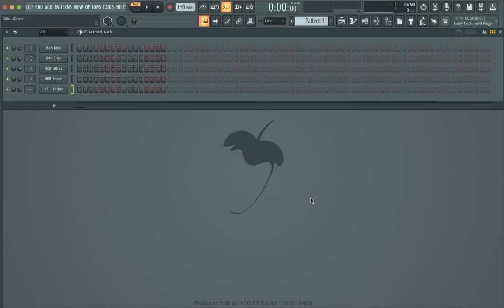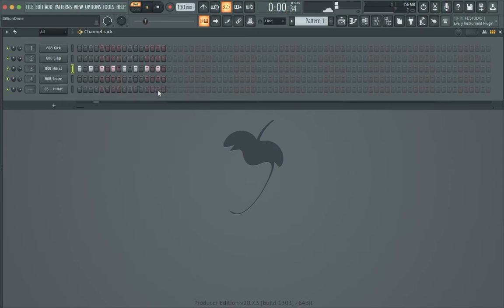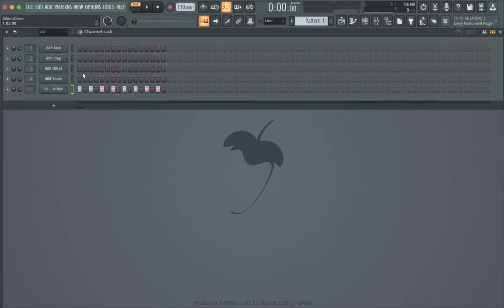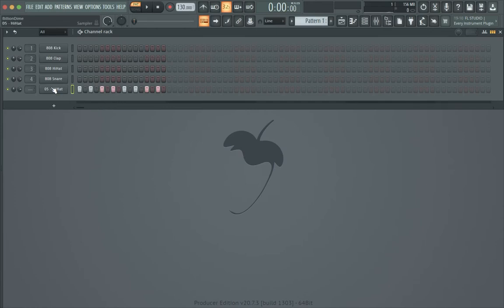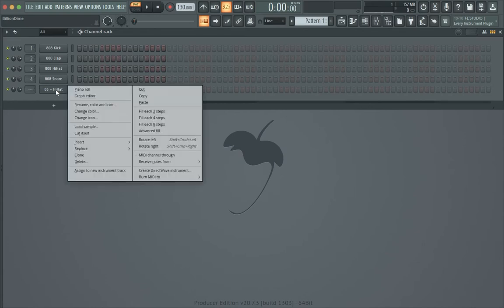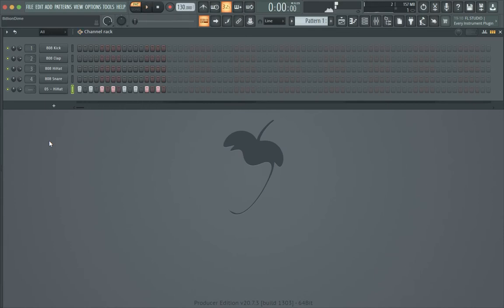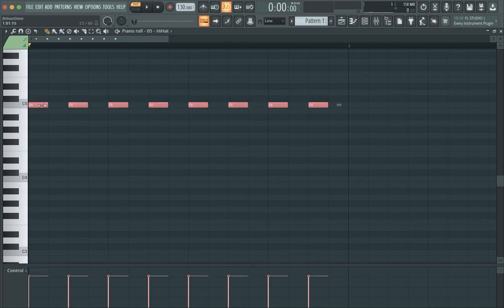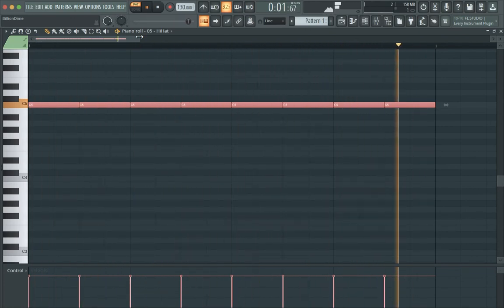Fl Studio Drum Kit pieces Overlapping/repeating problem solved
For beginner producers Who Are unable to make out some problem in Fl studio
Drums Like Hihat,Clap,kick,snare and all from non stock plugins repeat themselves when left for auto repeat !
Solved!